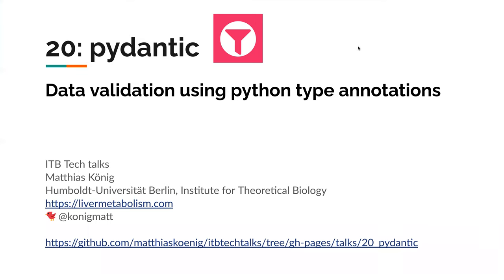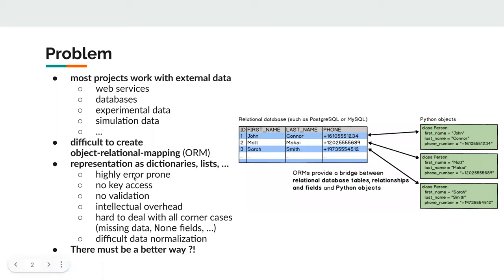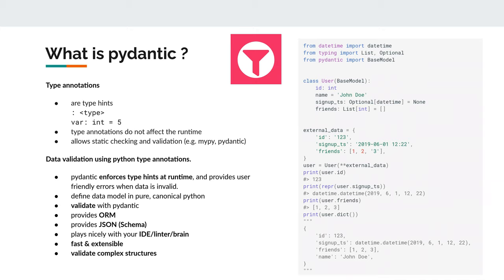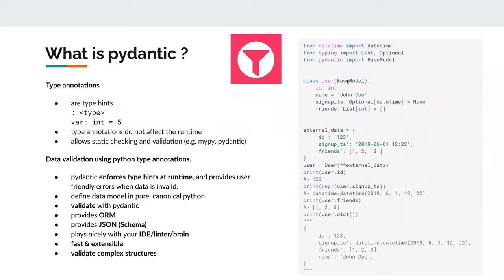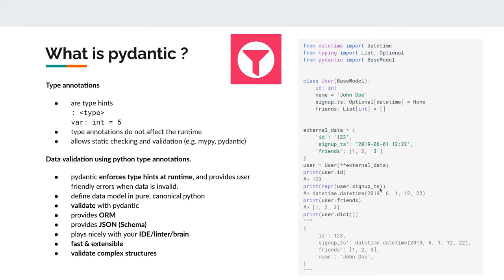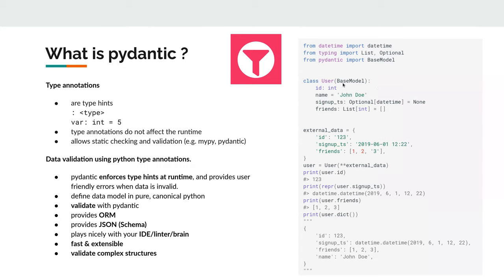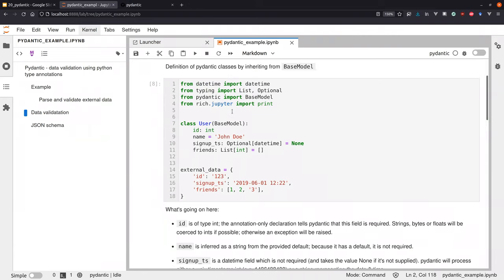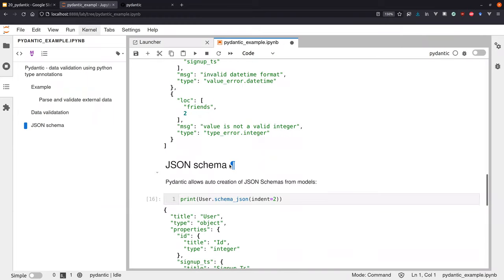ITB Tech Talks - Episode 20 - Pydantic - Data validation using python type annotations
A short introduction and tutorial into pydantic - data validation using python type annotations.